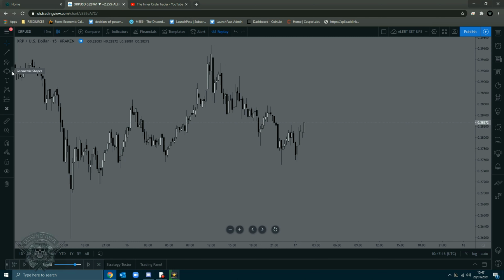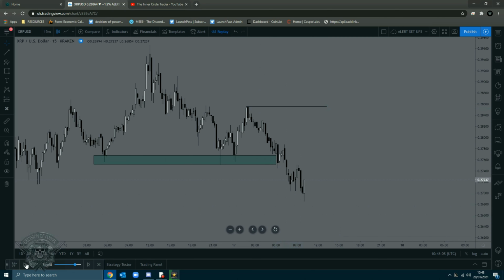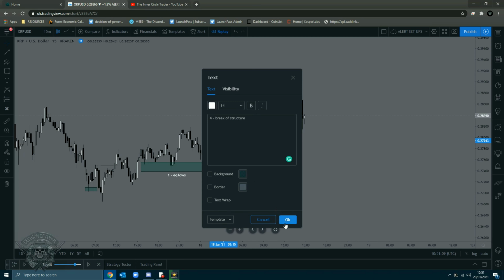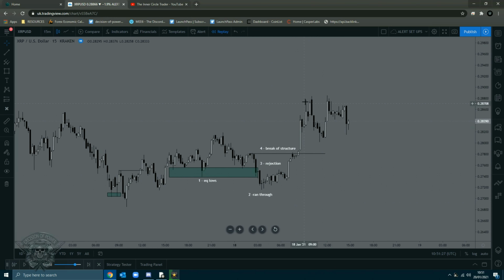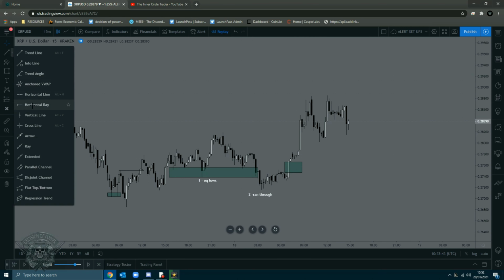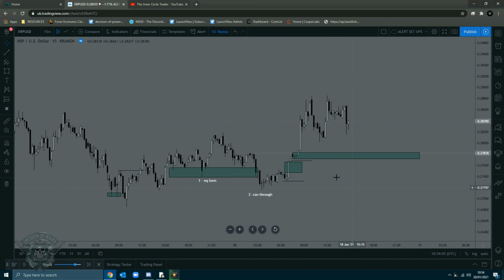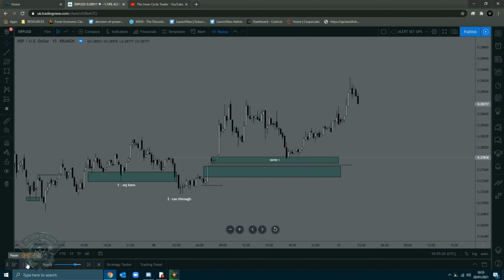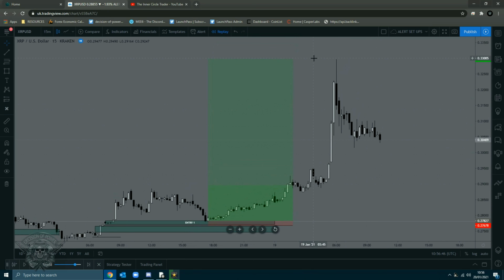1/15 HOW TO TRADE FOREX & CRYPTO, HIGH PROBABILITY. TRADER DEVELOPMENT SERIES: SETUP ANTICIPATION